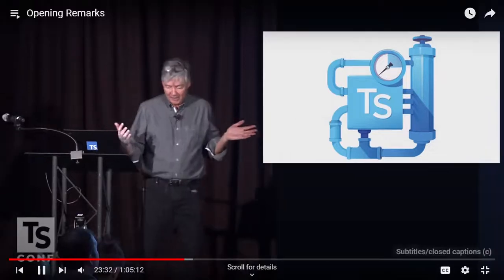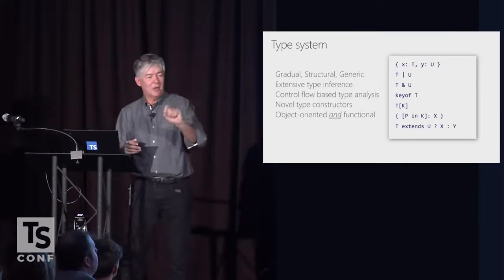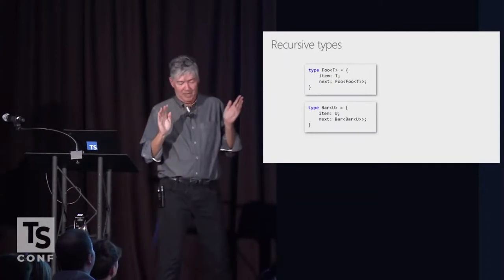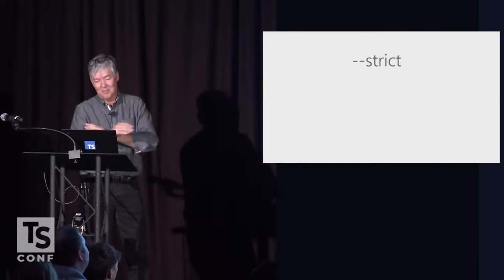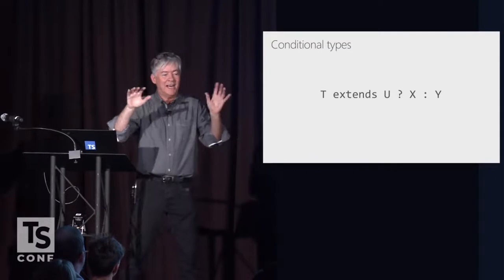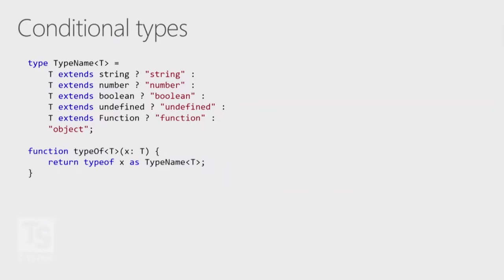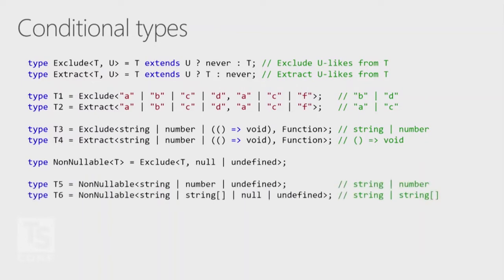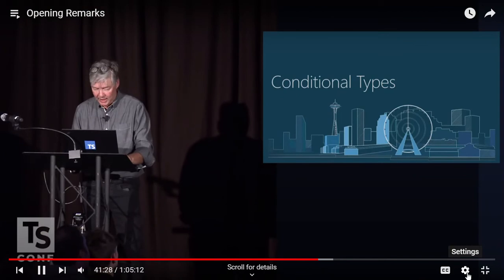Typescript - Type System with Anders Hejlsberg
Anders Hejlsberg, the architect of Typescript is explaining the Typescript Type System